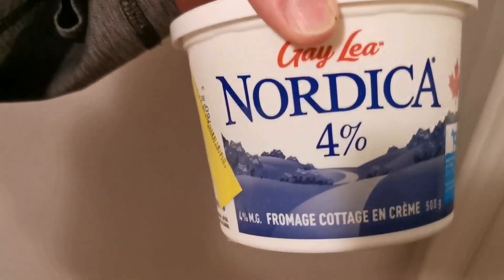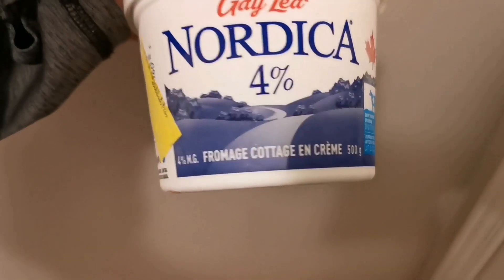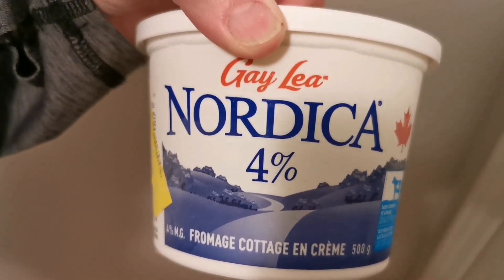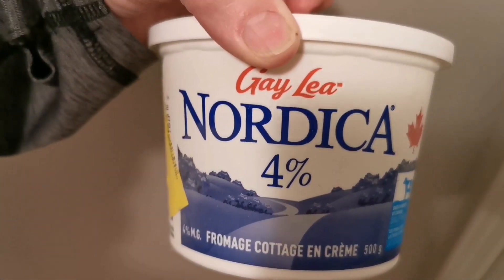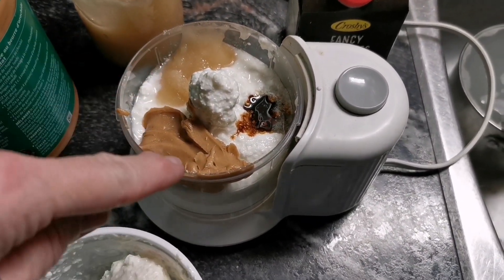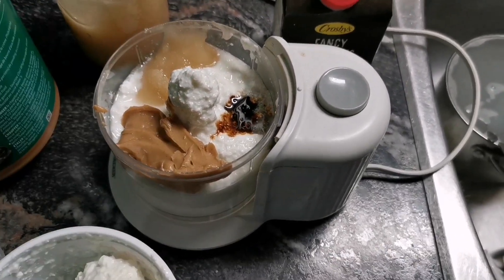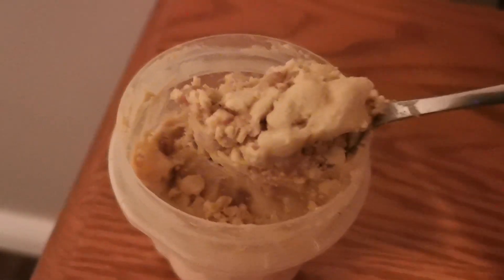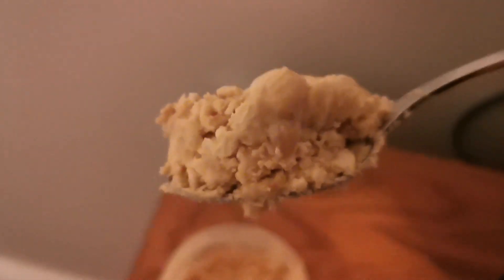Cottage Cheese Ice cream (with Peanut Butter, Honey and Molasses)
@Lake Files